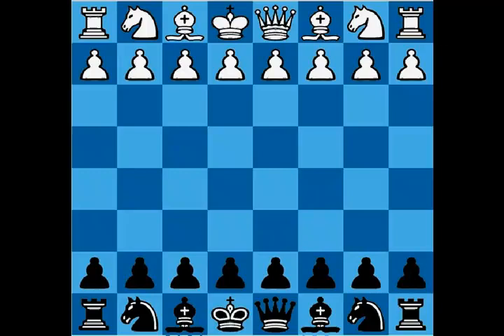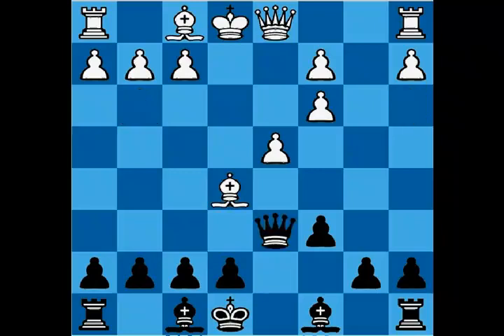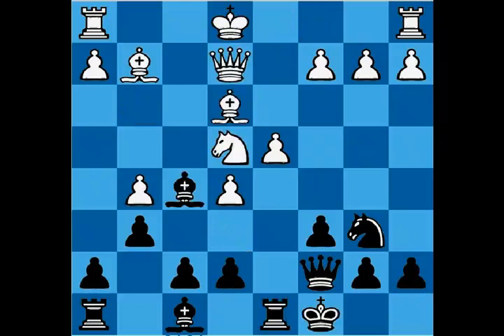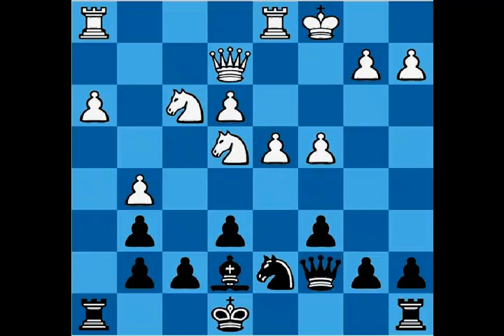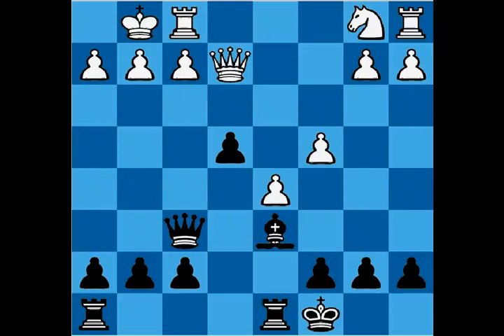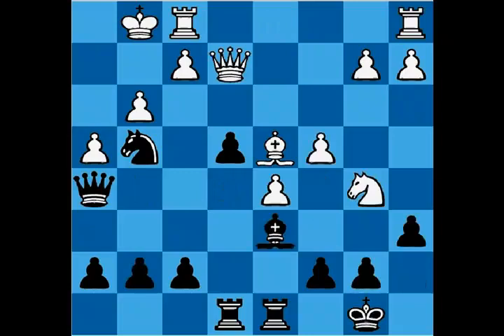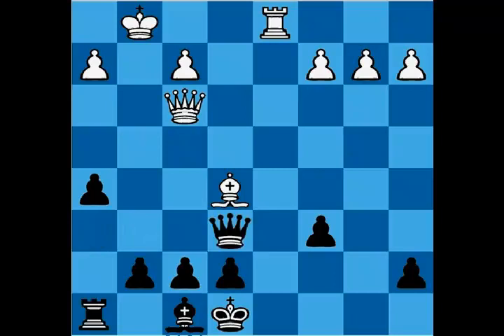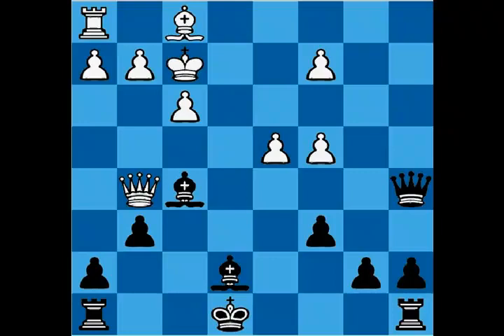Qd6 Scandinavian, No 1 Underestimated Weapon for Black against 1 e4